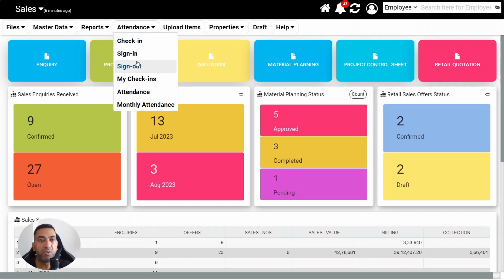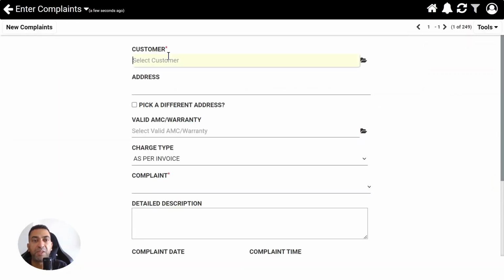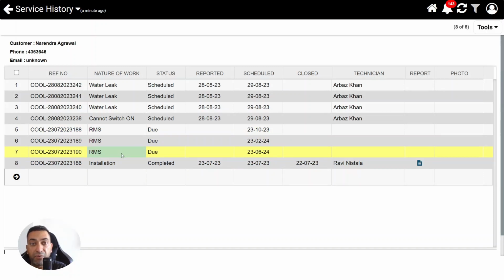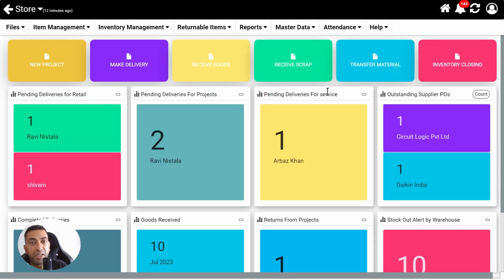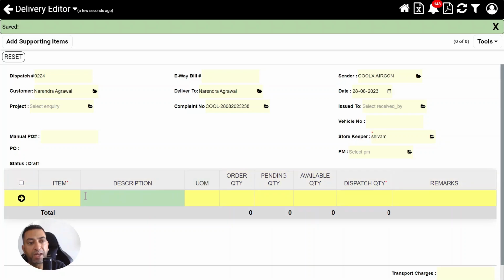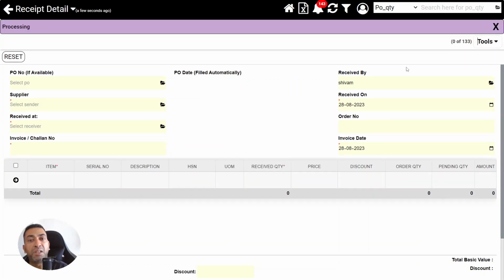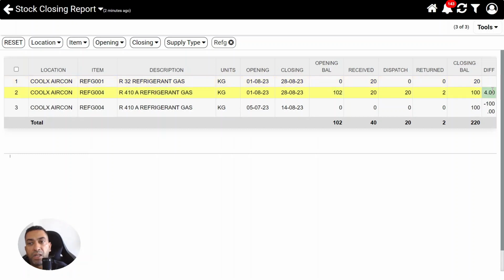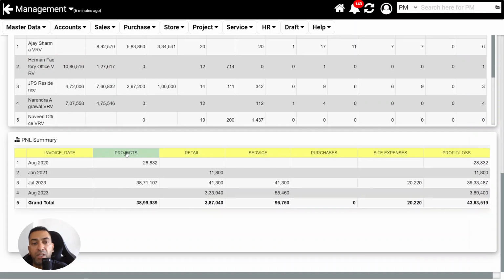Getting started with OpteriX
With OpteriX for HVAC, start getting results from the first week.  Watch me present the simple activities your team can perform from day 1, getting you important business reports such as 1) Attendance reports, 2) Service calls reports, 3) Stock reports.

Digital transformation means a big change to most companies.  There are many companies whose efforts to adopt process automation has failed and they went back to paper and excel.

It is important to start with small wins and gradually move to adopt the more complex processes.  In this video you see how any company can start benefitting from process automation using OpteriX from the first week itself.

Simple but important tasks can be started from day 1  - Attendance, Handling customer calls and Inventory management.

Watch me demonstrate how OpteriX makes it easy to carry these out.